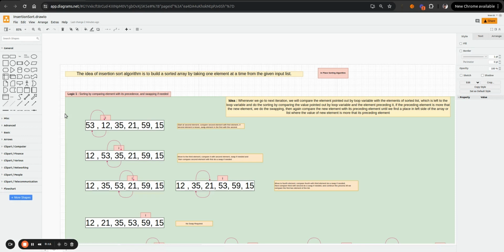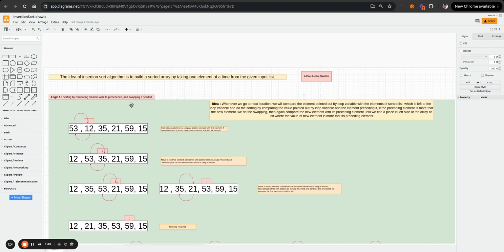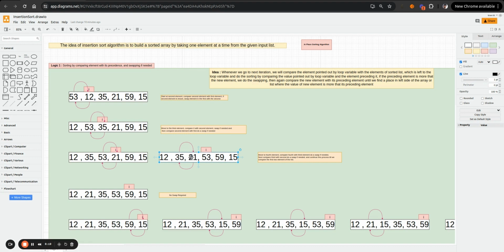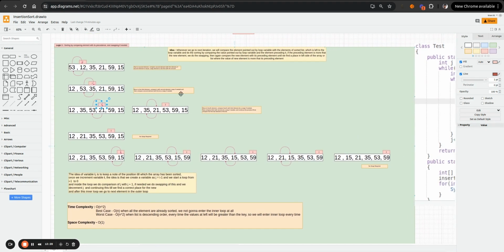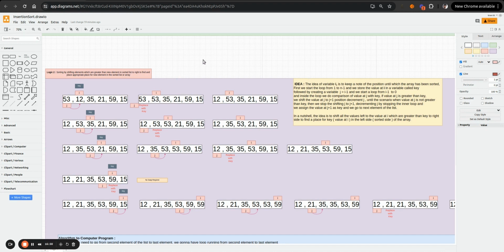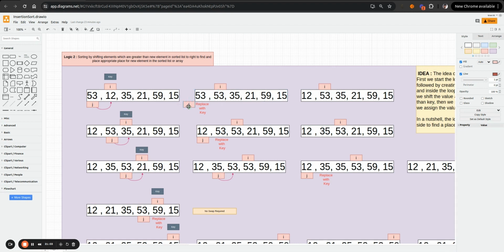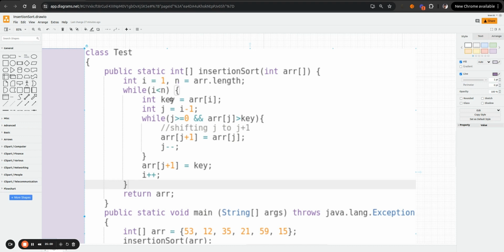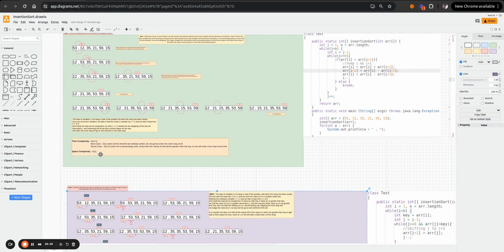Insertion Sort Algorithm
In this we will,
(i) Understand the underlying logic and working principles of the Insertion Sort algorithm, which is a popular sorting algorithm.
(ii) Translate the algorithmic steps of the Insertion Sort algorithm into a computer program written in the Java programming language.